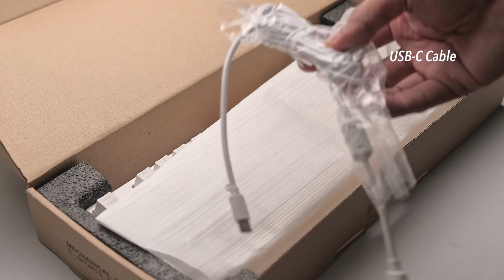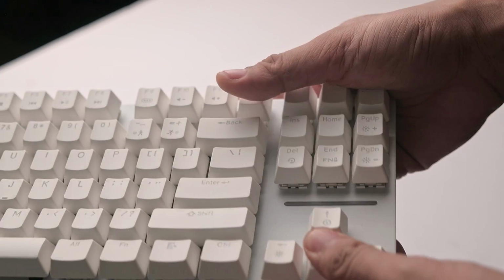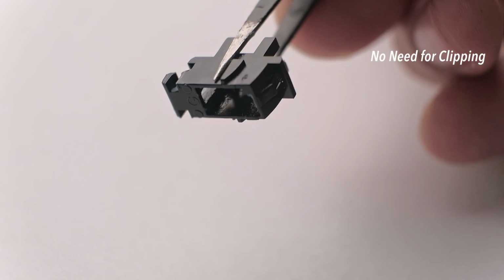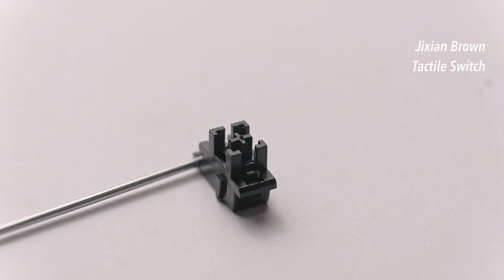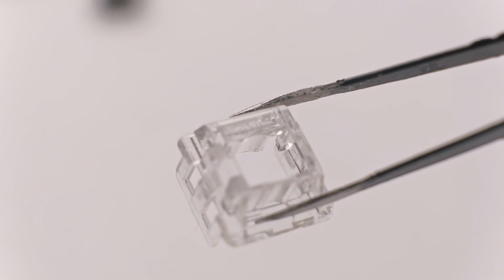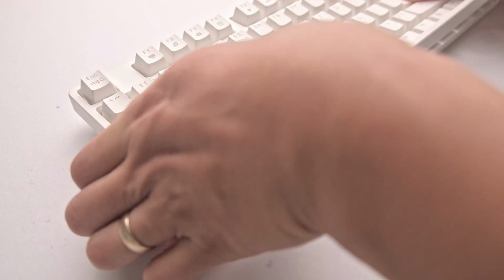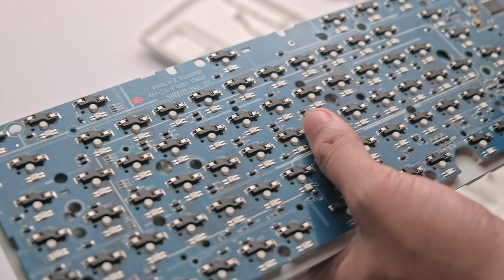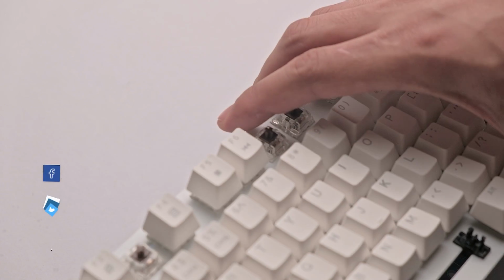CIY X77 TKL Mechanical Keyboard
CIY is known for creating solid keyboard kits in the entry-level price range. You can watch this video and decide for yourself if the X77 TKL is within your expectations with the given price.

My go-to shop for keyboard tools and lubricants:
Keyboard Modding Tools:
Lube 205g0

Fujifilm XT20